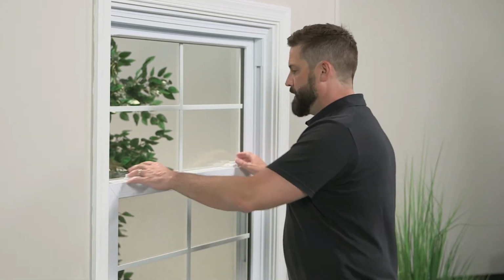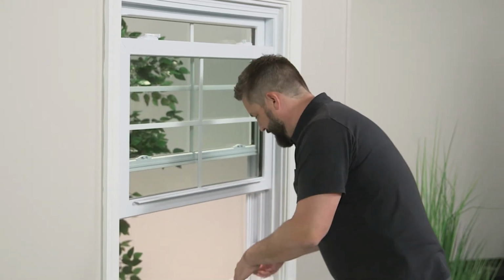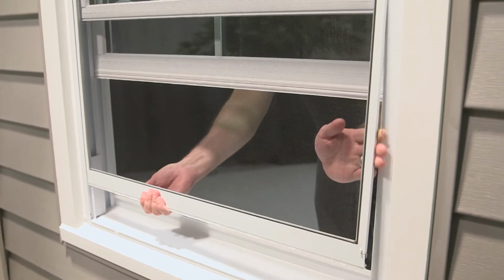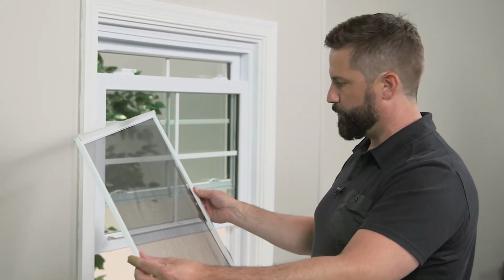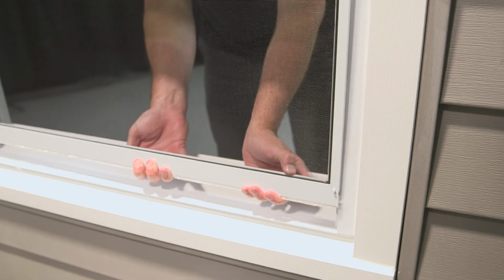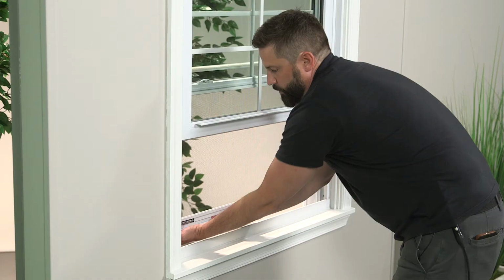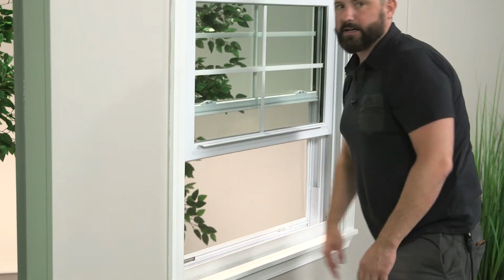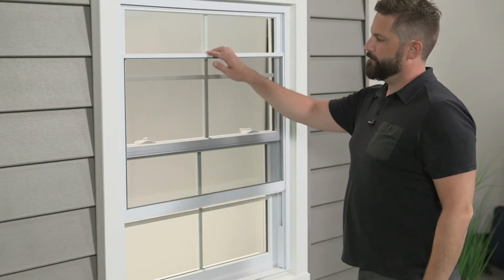Home Maintenance Series: Window Screens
Screens allow homeowners to open the windows and enjoy ideal weather conditions & comfortable temperatures inside your home without unwanted pests. Learn how to remove your window screens for cleaning purposes or seasonal storage. This video will also teach you how to reinstall and how to install a window screen.

Our Senior Vice President of Project Services, Michael DiMartino, offers step-by-step instructions for removing and reinstalling your window screens. He also highlights some key features on the window frame and screen, such as screen tracks, compression springs, slide bolts, and screen frames.

If this video does not resolve your issue, please let us know by calling our Warranty Service Department at or visiting us

Learn more about Power:
The employee experience -

00:00 - Introduction
00:21 - Removing a Window Screen
01:25 - Reinstalling a Window Screen from Inside
02:24 - Reinstalling a Window Screen from Outside
02:43 - Conclusion